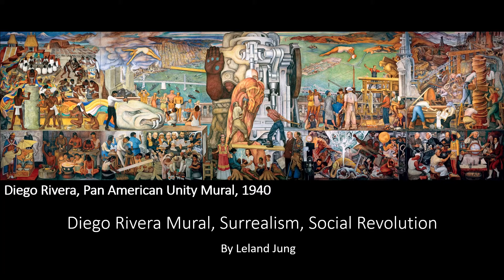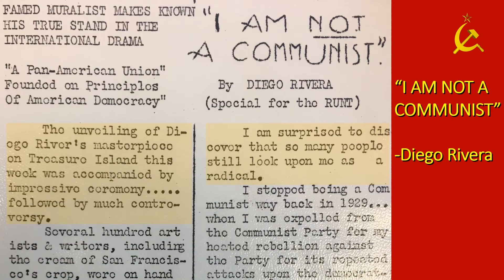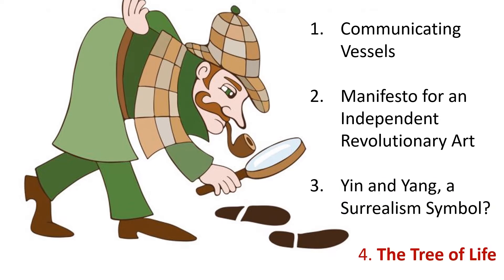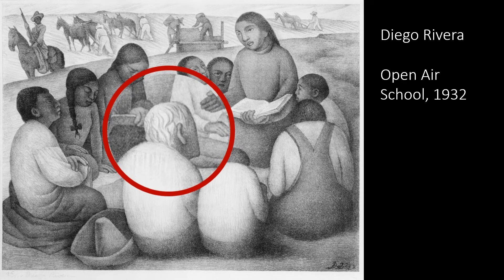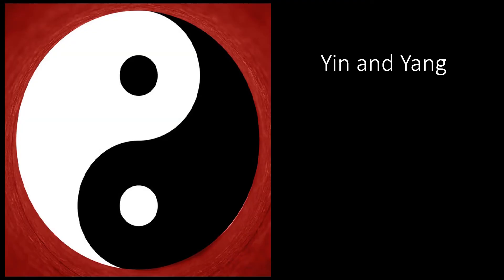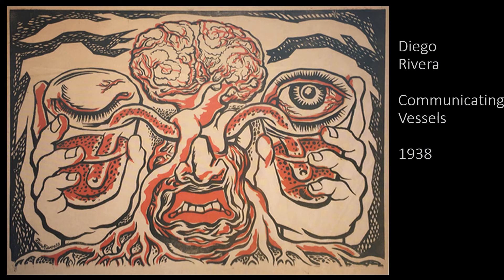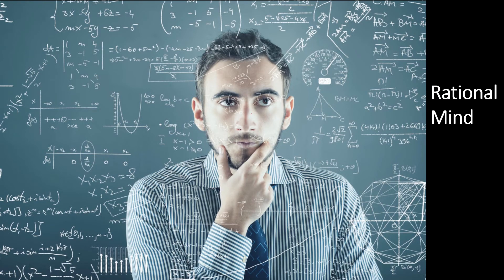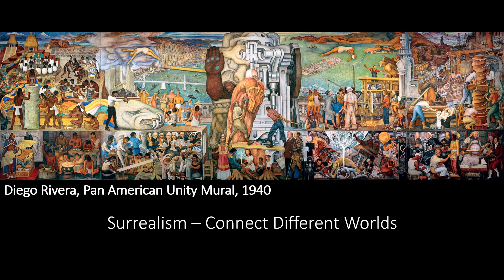Diego Rivera's Pan American Unity Mural and the Surrealism - Introduction Video (1 of 6)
This video is an introduction a series of short video talking about Diego Rivera's Pan American Mural Movement and the Surrealism. There are six video and this is the first video.